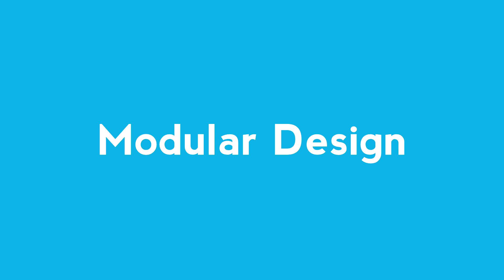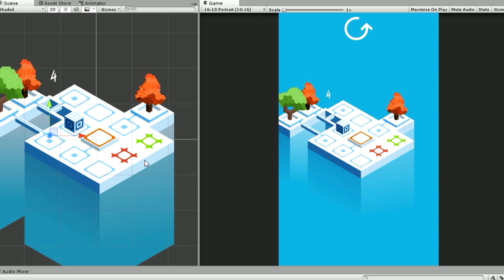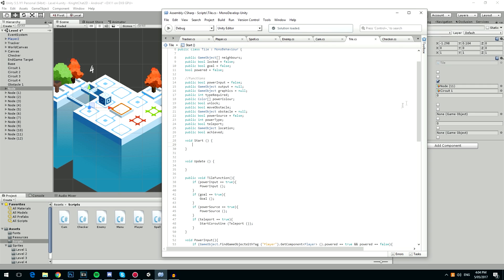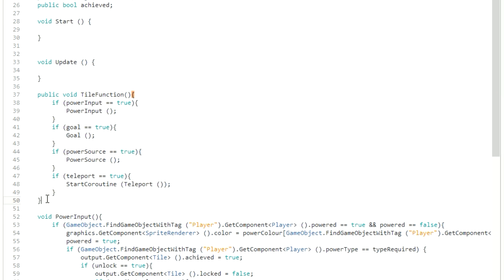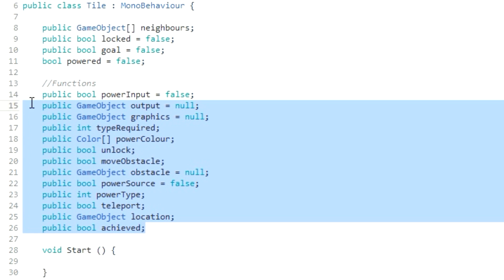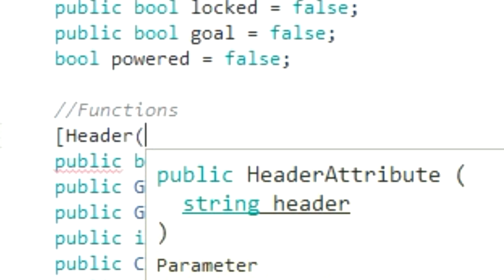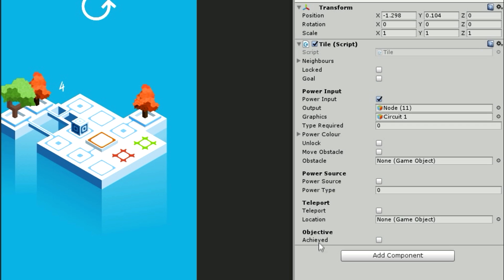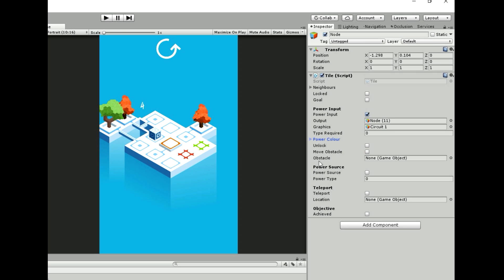Unity | Modular Basics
A poorly explained video on the importance of making modular code :)